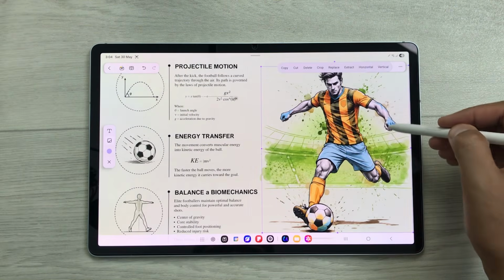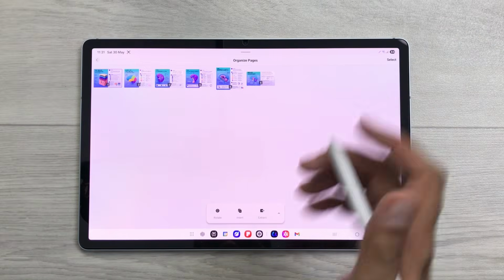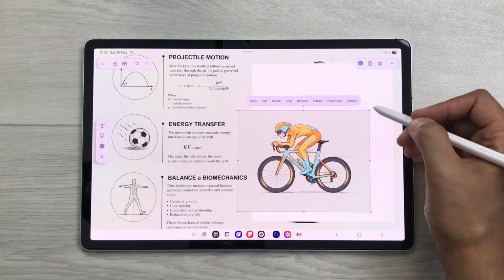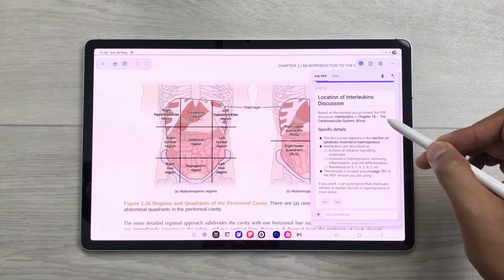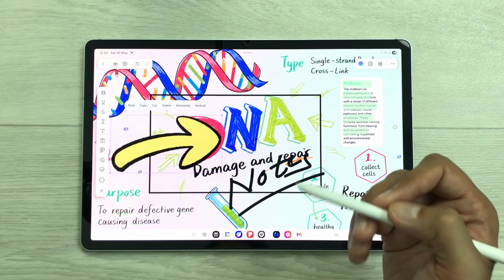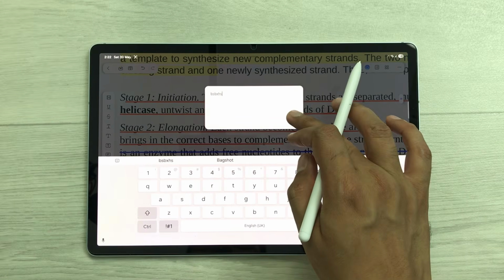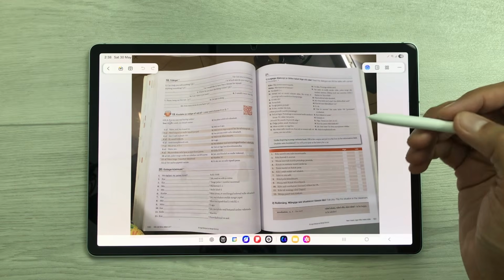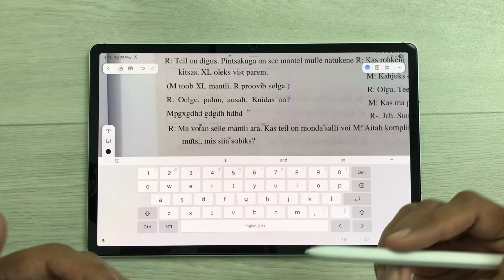Stop Wasting Time with Bad PDF Apps on Android. Do This Instead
How to Annotate PDF on Android Tablets with UPDF
UPDF is the best annotation tool with AI features. You can generate quizzes from your PDFs, find answers in large PDF files, perform OCR, and take notes directly on your PDF documents.
Time Stamps:
00:00 - Intro
00:14 - Generating Quiz
2:05 - Edit images in PDF
3:14 - Find Answers in PDF
4:47 - Take Notes on PDF
5:42 - Explain PDF Text
6:21 - Comment Tool
7:51 - Split View
8:17 - OCR
9:43 - Sync PDF